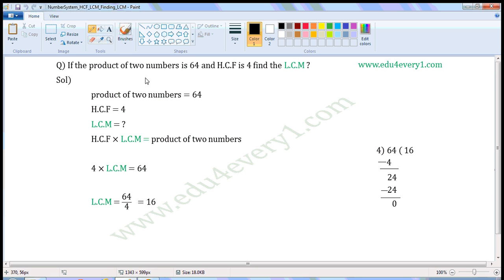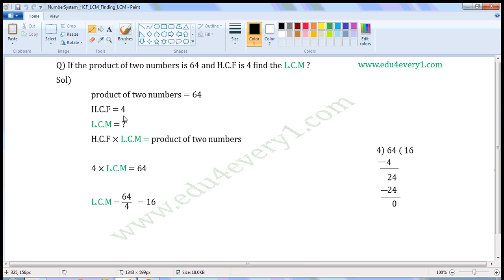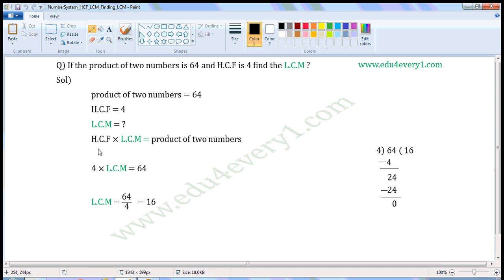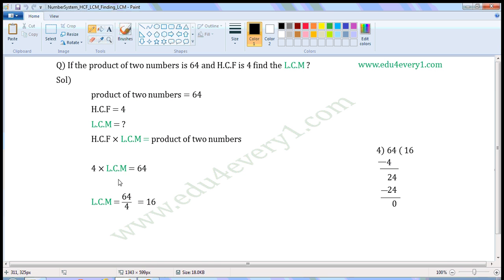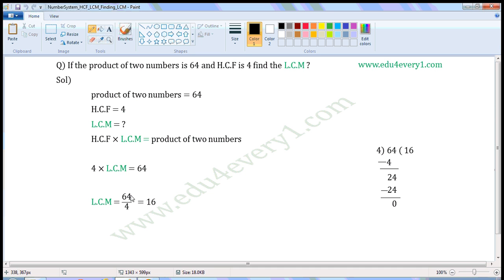find L.C.M when H.C.F and two numbers are given